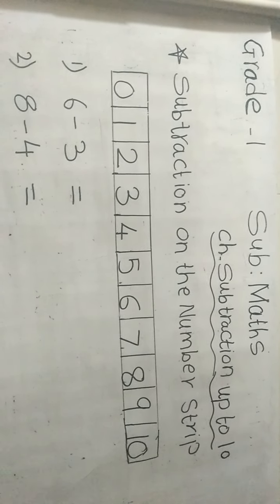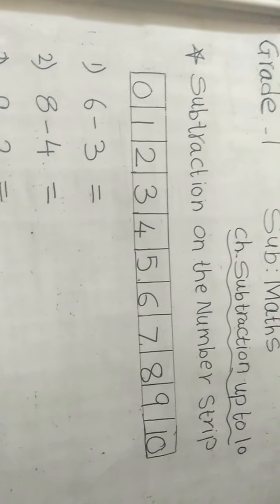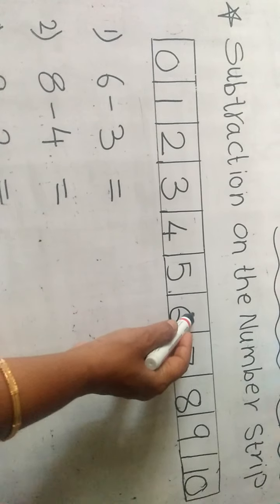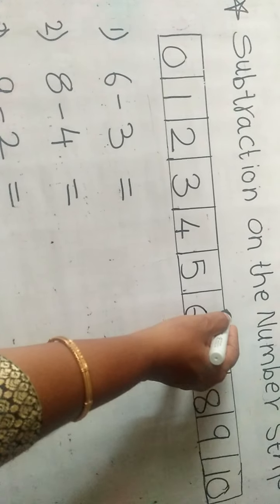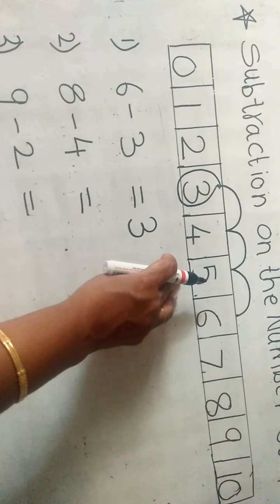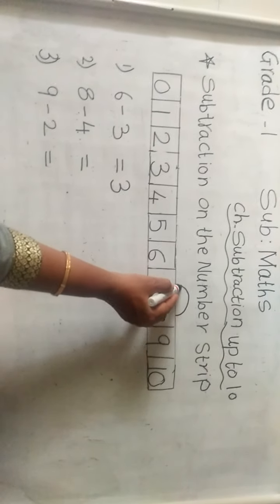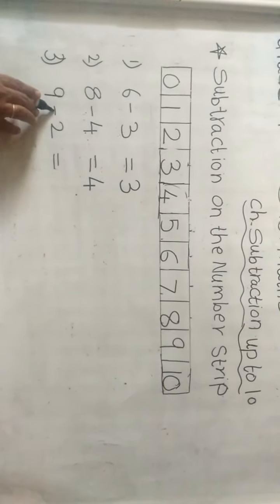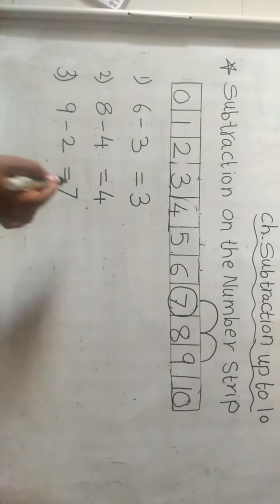Grade-1 | Maths |Subtraction on number strip